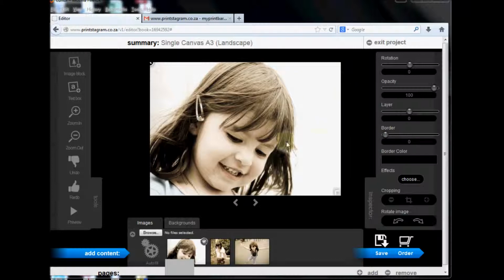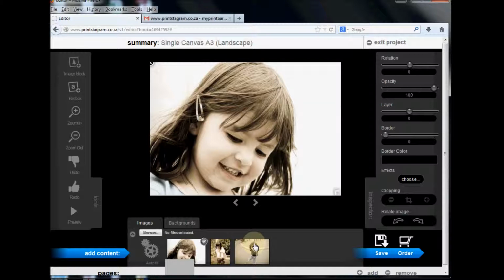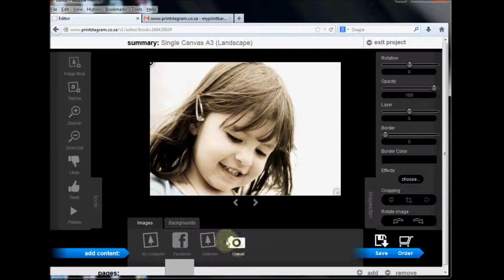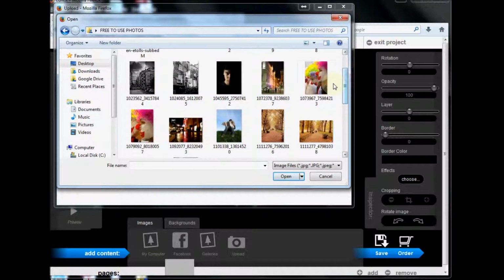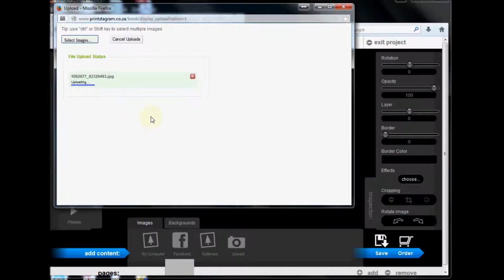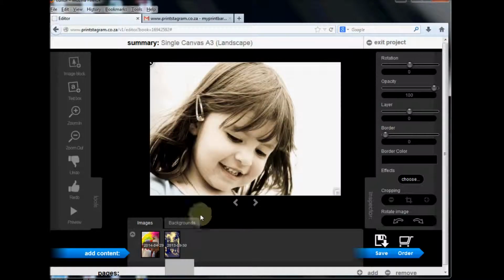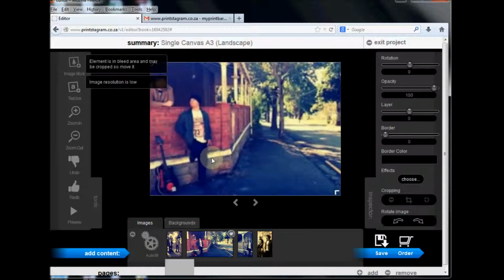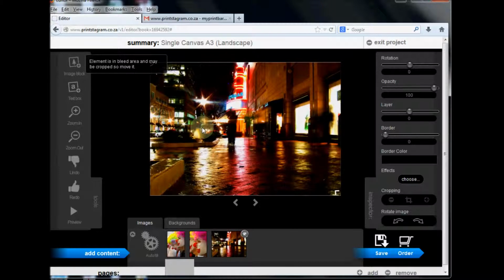Uploading images to the gallery using